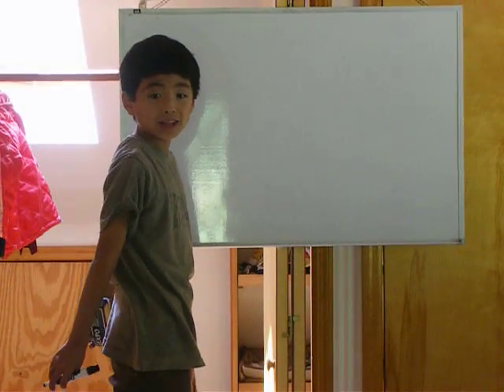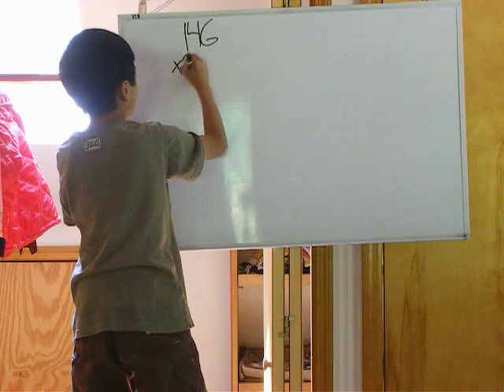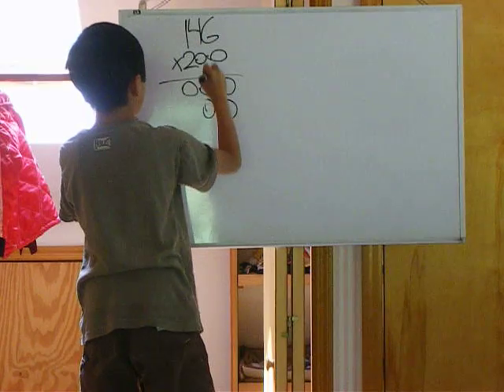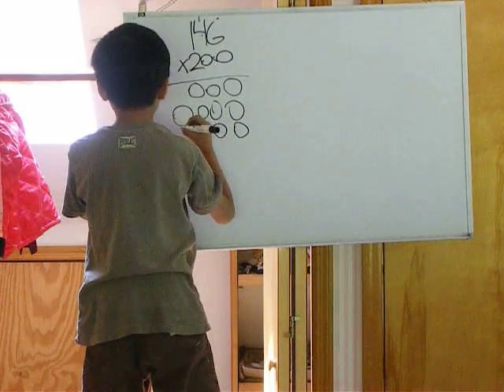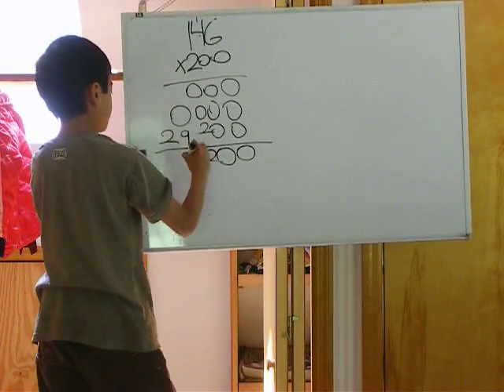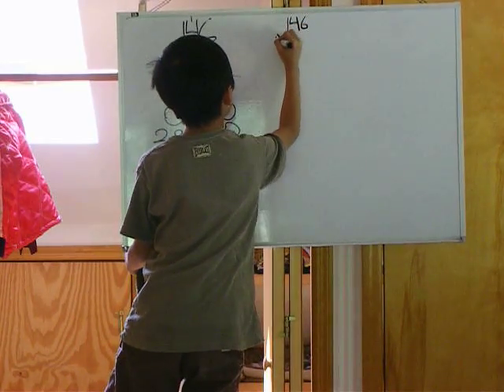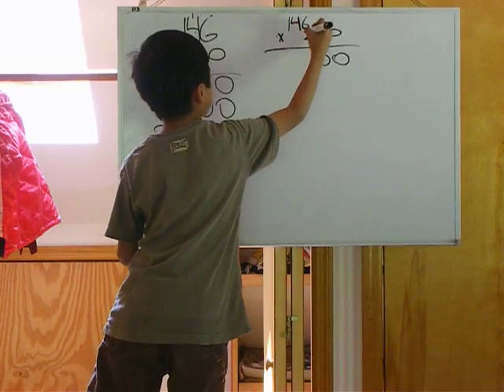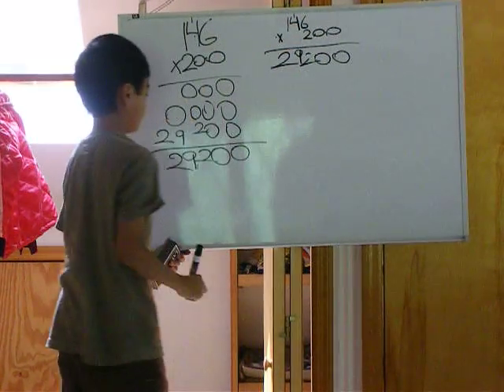Multiplying Large Numbers with Hajime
Hajime teaches you a new way to multiply large numbers easily.